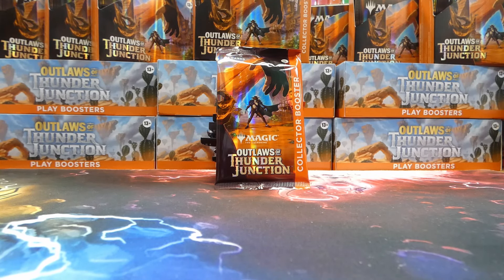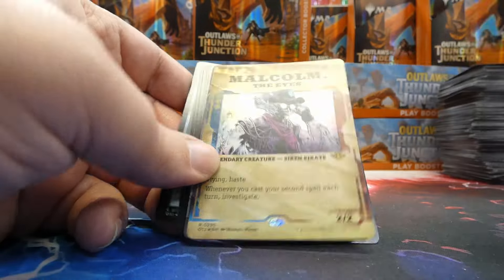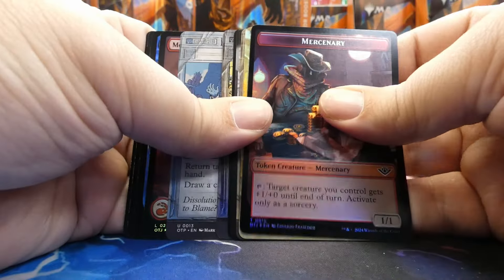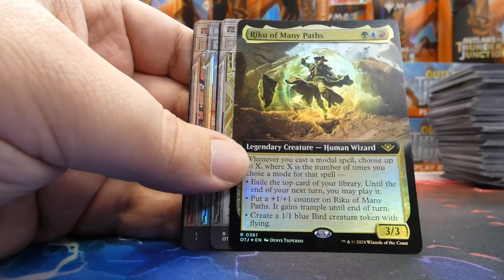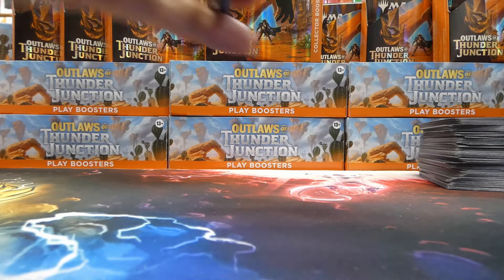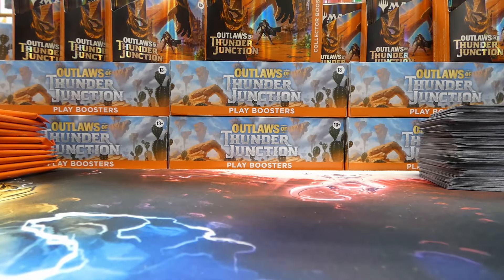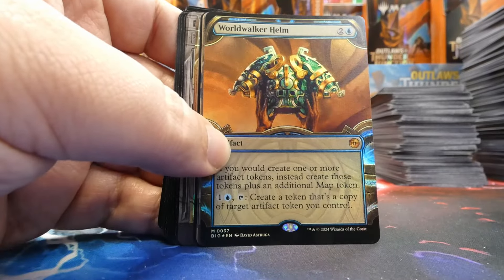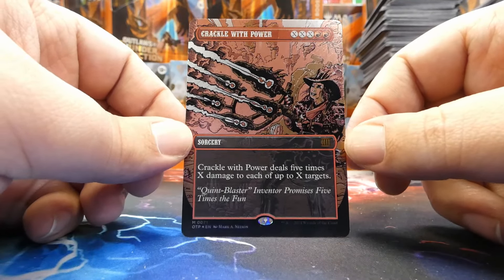Outlaws of Thunder Junction - $2500+ of Collector Boosters Opened! - Magic: the Gathering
Thanks to Champion for having us! Check out their website for information on the store. You should definitely stop by:

Joe opens TWO cases of Collector Booster Boxes for the newest Magic: the Gathering set release in MTGOTJ

A bunch of alt-art cards, full-arts, borderless, Commander cards, Special Guests, Big Scores and lots of Breaking News cards!